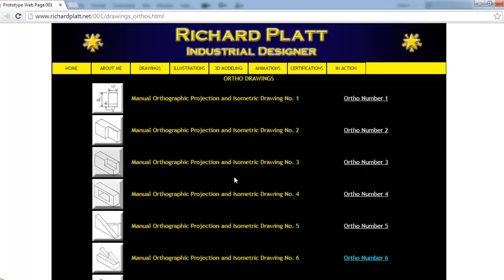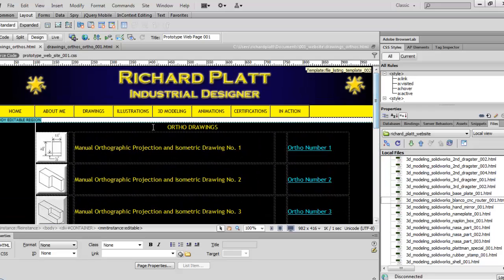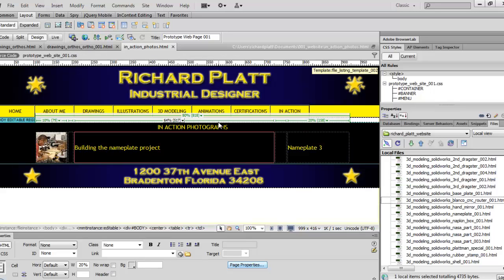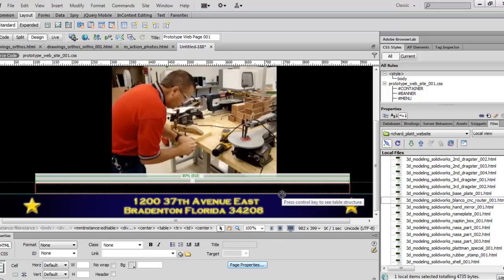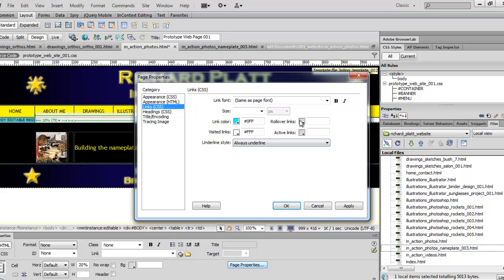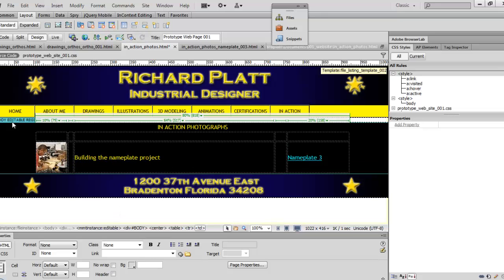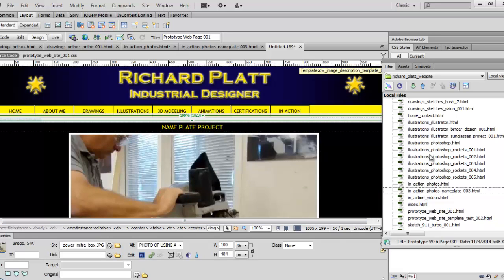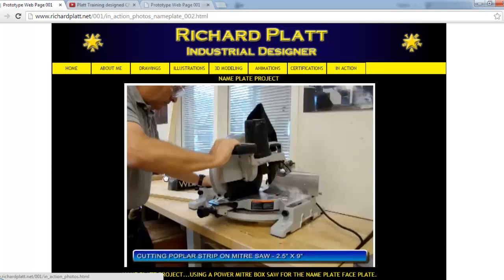Dreamweaver - 20 - Adding content to the template pages.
Video tutorial on how to build the listing file pages and the content pages for In Action Photos.  To see the actual pages click on this This is a real helpful video in creating content for your portfolio web site.

To view the sample portfolio web site, click on this